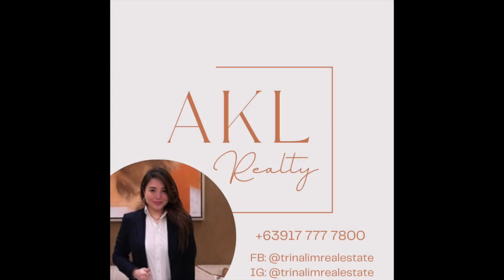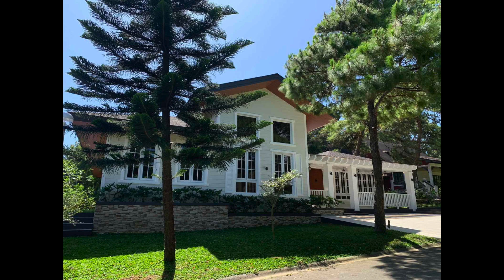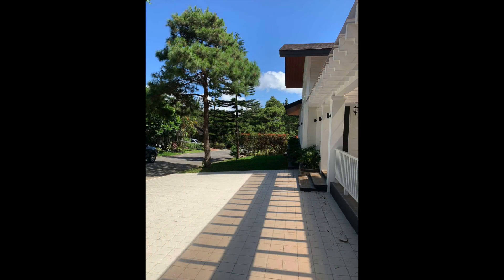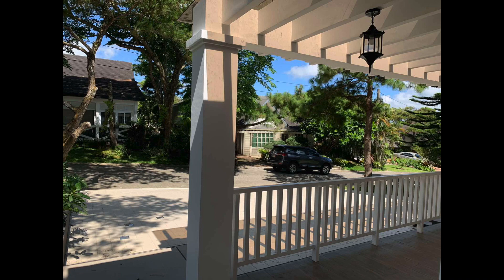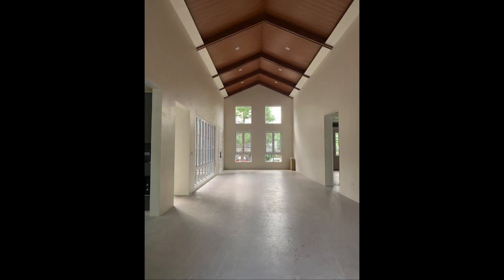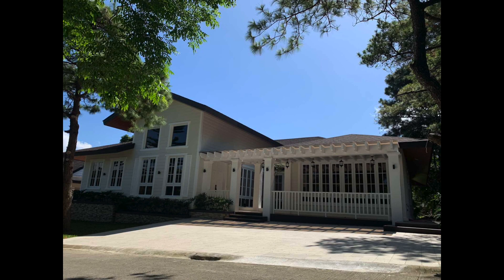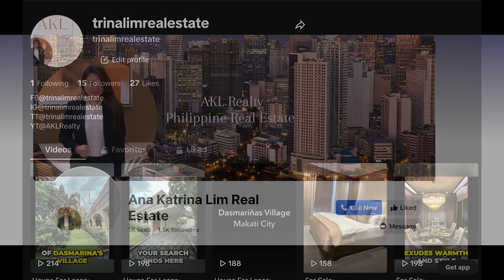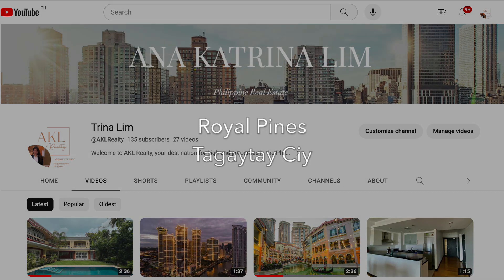House For Sale: Royal Pines Tagaytay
House For Sale:
Royal Pines Tagaytay

3 Bedroom with toilet and bath
1 Powder room
Maid’s room
Driver’s room
Mini courtyard
4 Parking slots
Back porch
Lanai
Built in termite reticulation system & has its own water cistern

P42,000,000

Contact Trina Lim: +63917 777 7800
REBL No. 12205